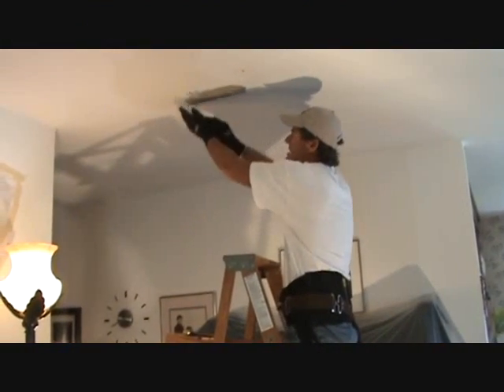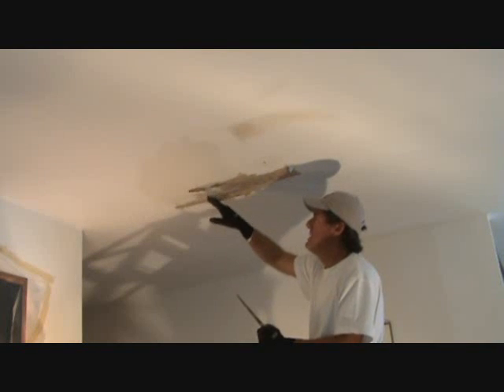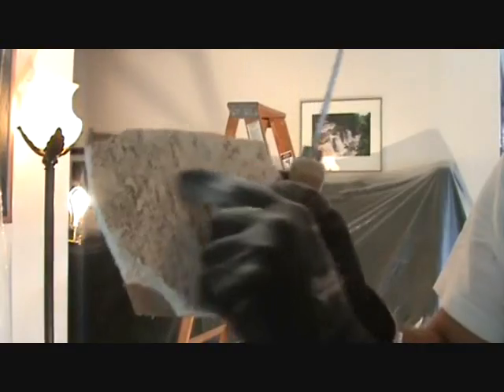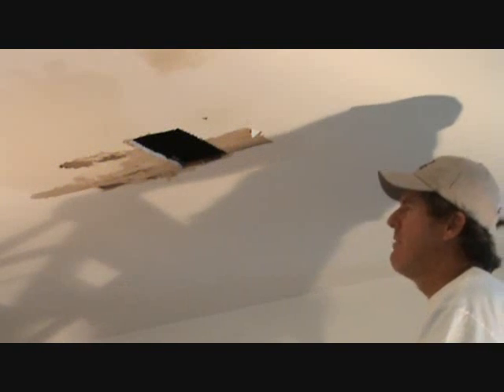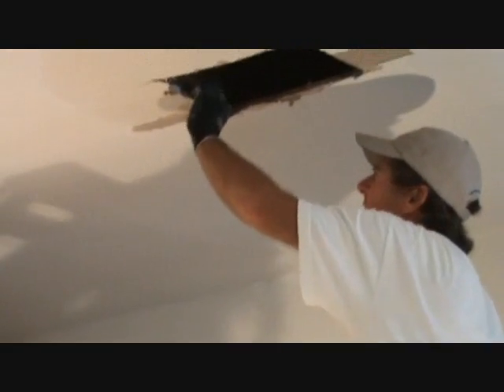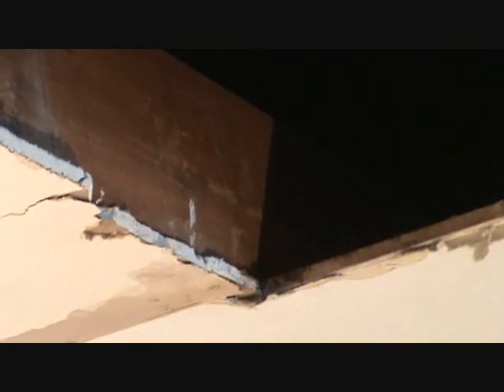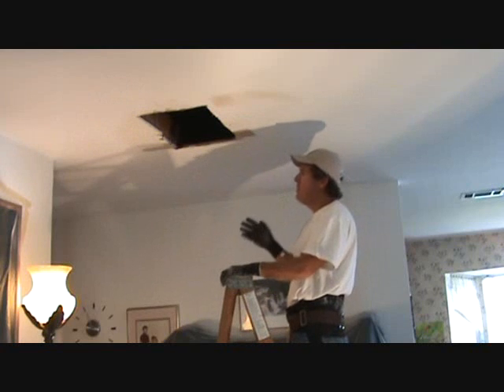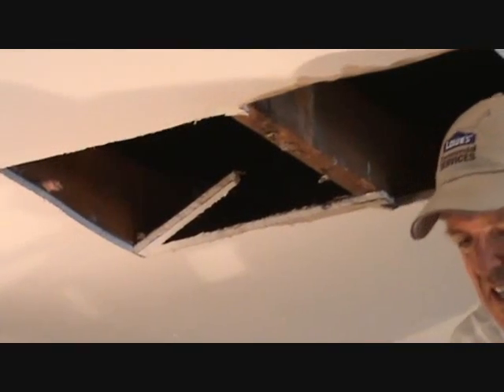How to repair a water damaged ceiling...Part 2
How to repair a water damaged ceiling (Part 2) is easy, when you know how! Before
removing the entire water damaged ceiling area. how to get there is the first decision. Make sure to first
remove a small inspection hole area, in the ceiling where the water damage is. Then you can determine how large
to cut & remove the water damaged area in your ceiling. Not sure I can repair this damaged sheetrock ceiling
as I have never repair a water damaged ceiling area before. do you think I can repair it myself? Is that
you asking this question? With a little know how from "joe". I KNOW you can do it! Here's Part 2 of this
instructional video series, coming at you.